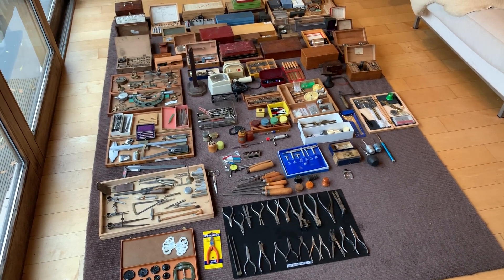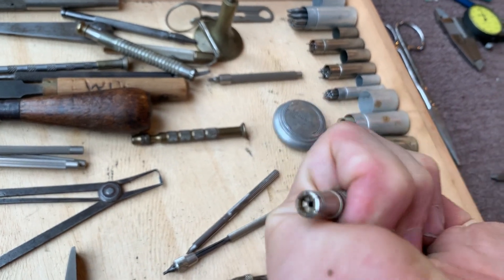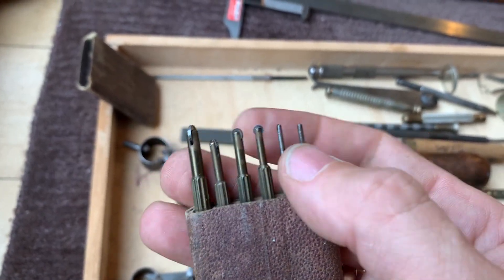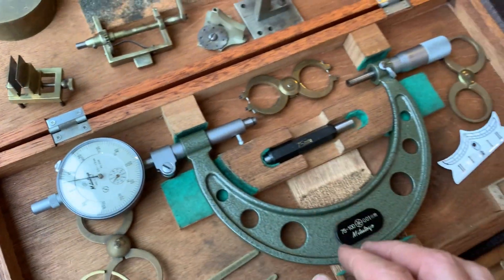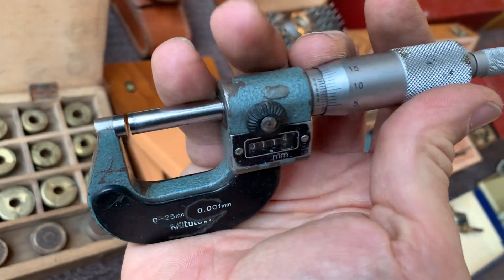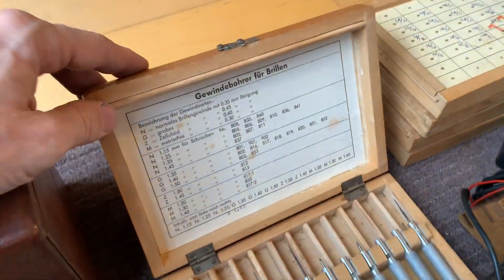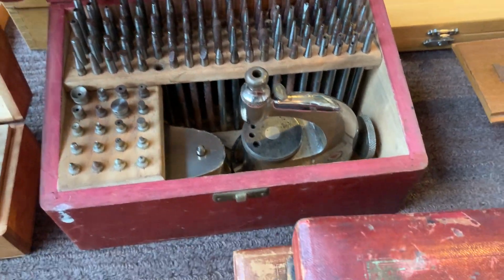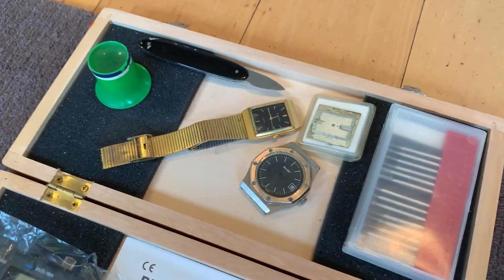Large Collection Watchmaker's Tools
Große Sammlung Uhrmacherwerkzeuge